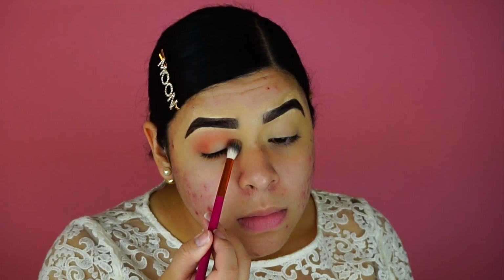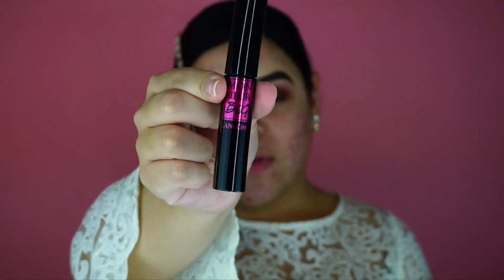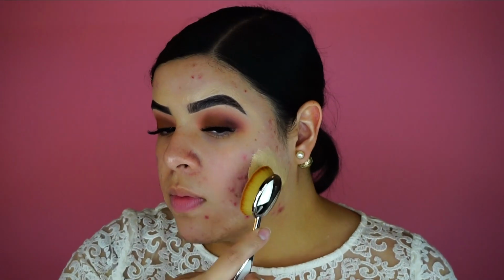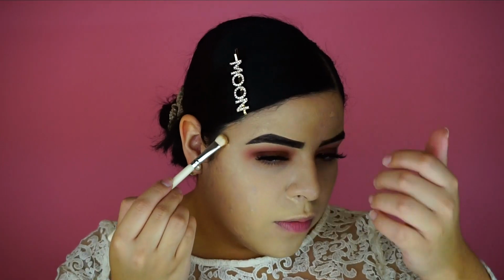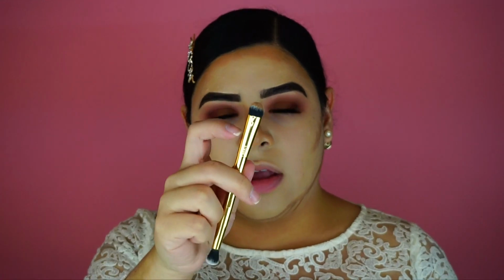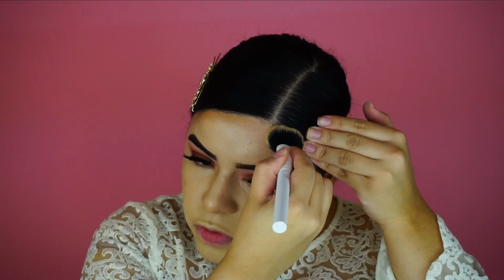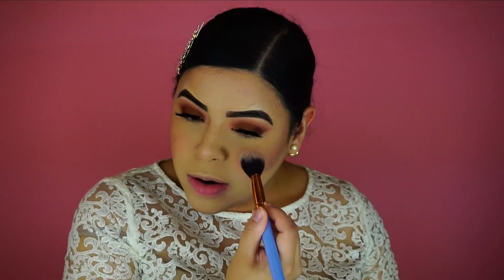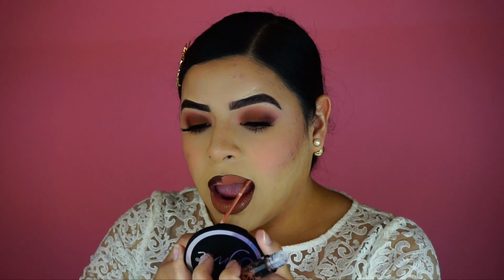🍁The ONLY Fall Makeup tutorial you need to watch🍁| Enshlie Melendez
Hi unicorns,
We are back, Cant wait to show you what I have created...expect uploads daily. Meanwhile, I hope you enjoy this fall makeup tutorial. I'll be reviewing the fenty beauty hydrating foundation & huda beauty tan tour.

Makeup Deetz:
fenty beauty hydrating foundation
huda beauty tan tour light
benefit cosmetics precisely my brow
juvias place the warrior palette
artis brushes oval brush
tarte cosmetics blush